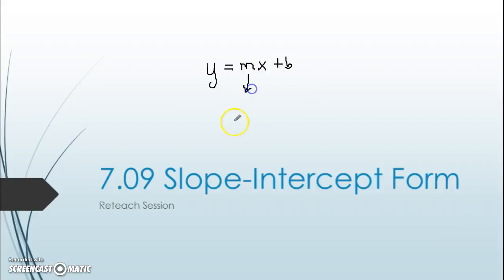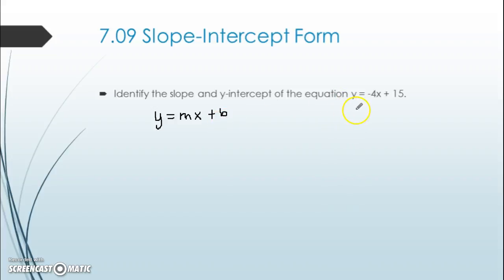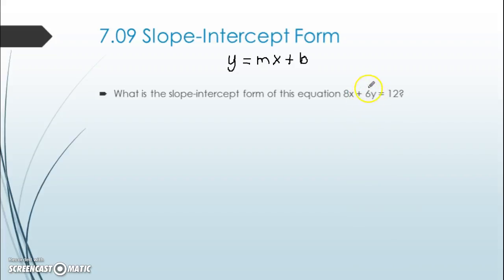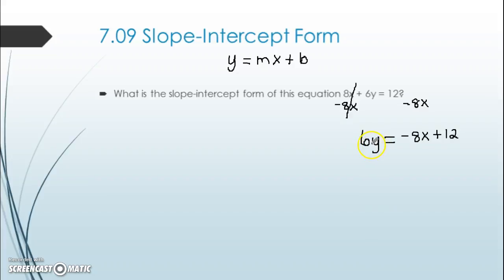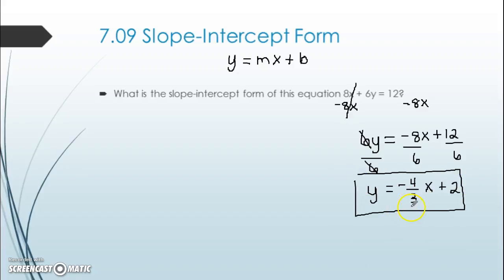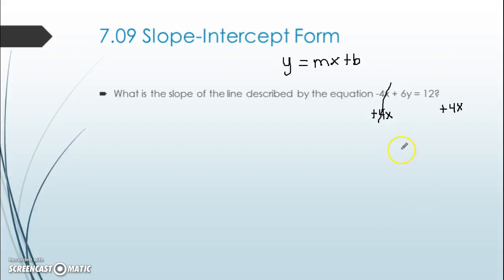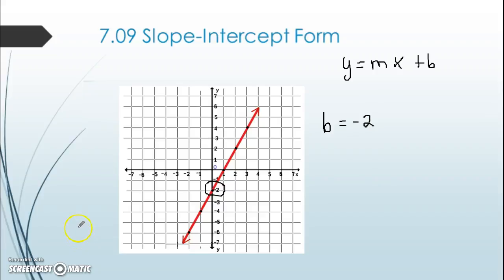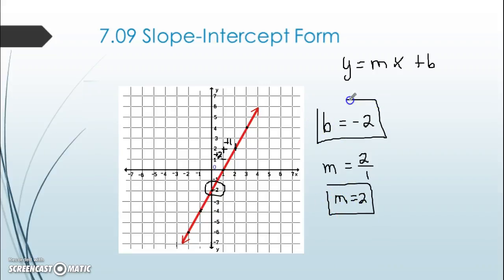Slope-Intercept Form Reteach